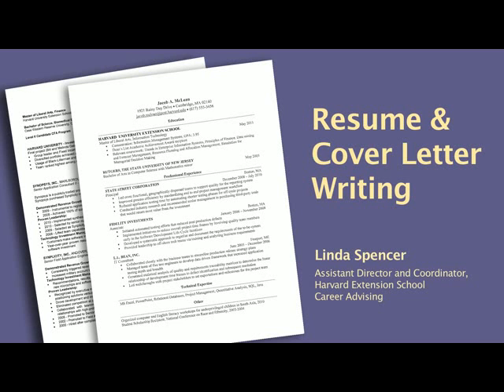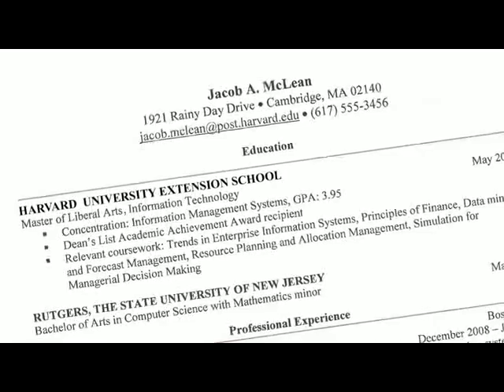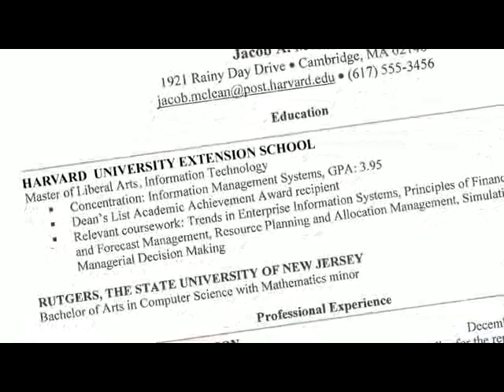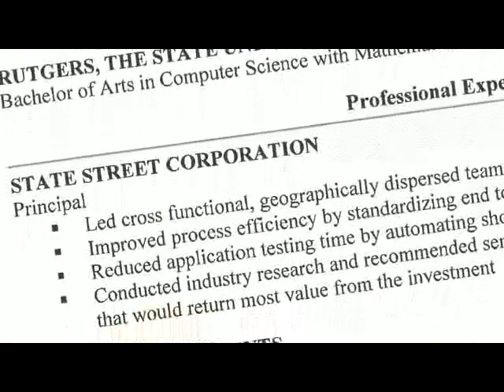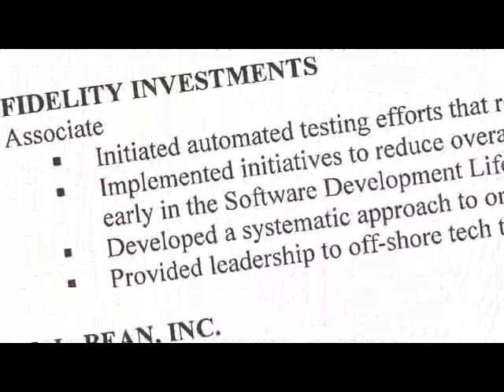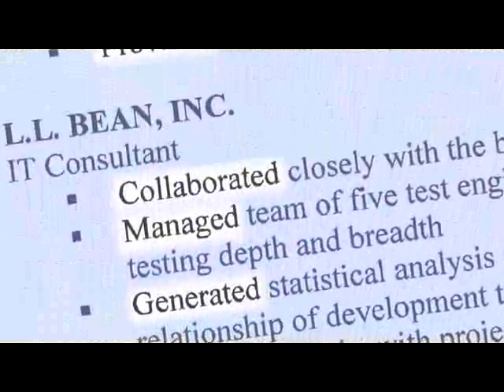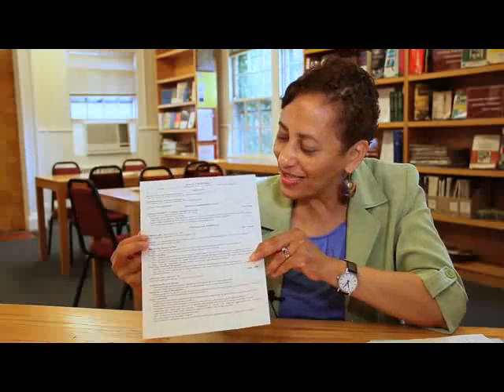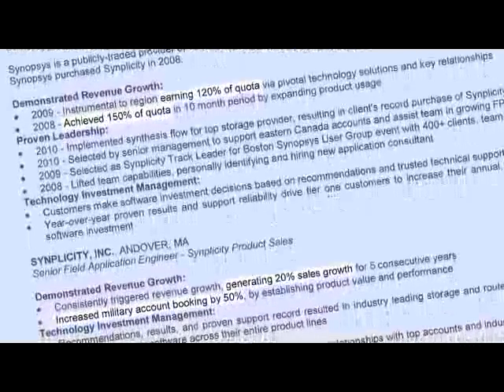Jawaharlal Nehru Krishi Vishwavidyalaya, Jabalpur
Government of India with the assistance of
the State Government established the
biggest multi-campus university at Jabalpur,
in the heart of India, named after the architect
of modern India, Pt. Jawaharlal Nehru based
on the recommendations of Radhakrishnan
commission (1949) on the concept of
establishment of Agricultural University. An
approach was envisaged to narrowed down
the gap between the experts and farmers
through Joint Indo-American Team on
Agricultural Research and Education in 1954-
55 and 1959-60 on the patterns of Land Grant
Colleges of USA. On October 2, 1964,
Jawaharlal Nehru Krishi Vishwa Vidyalaya
(JNKVV) was inaugurated by the then Union
Minister for Information and Broadcasting
Smt. Indira Gandhi.